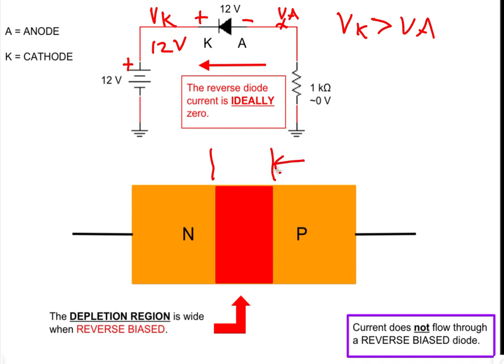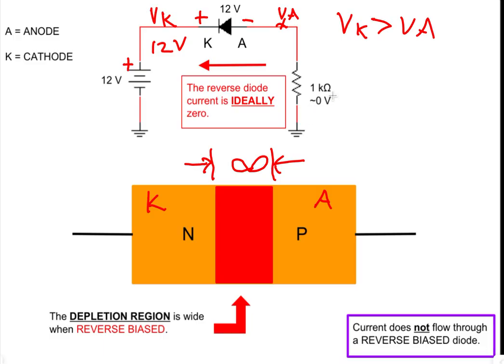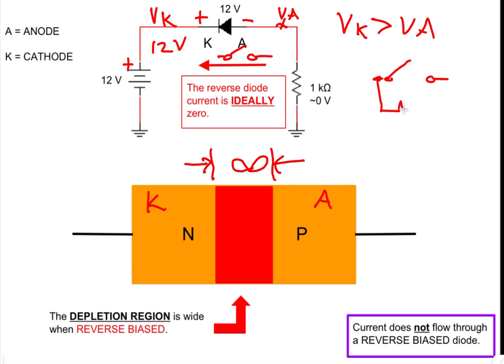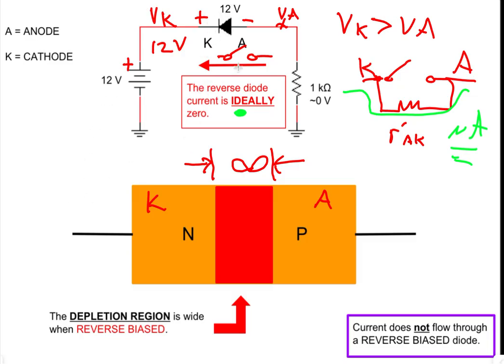Diode REV Bias